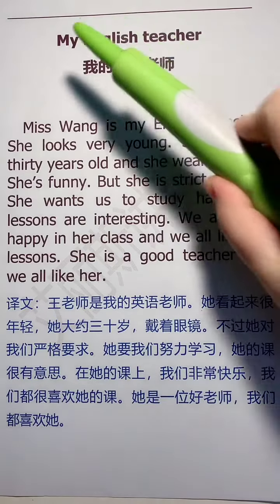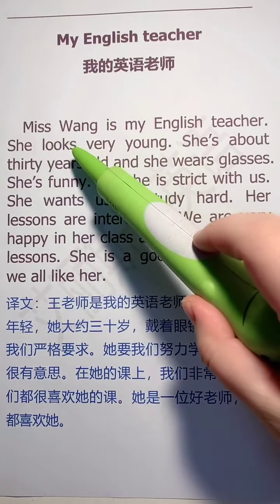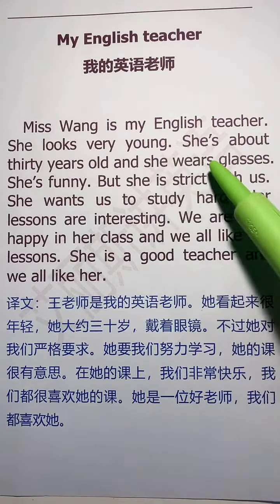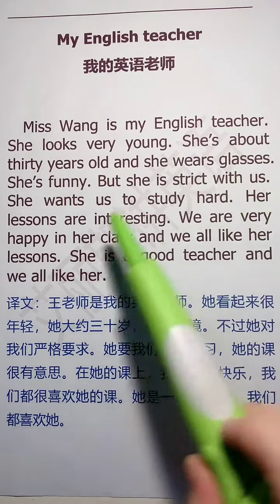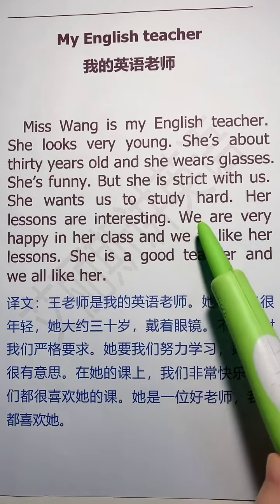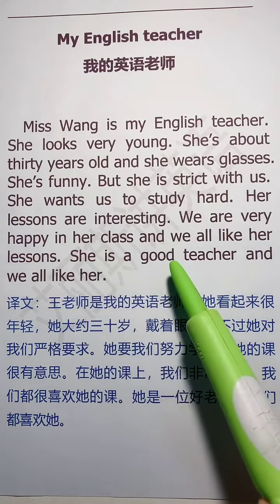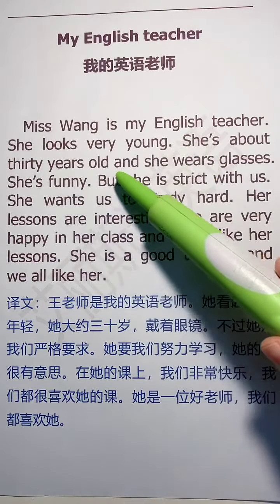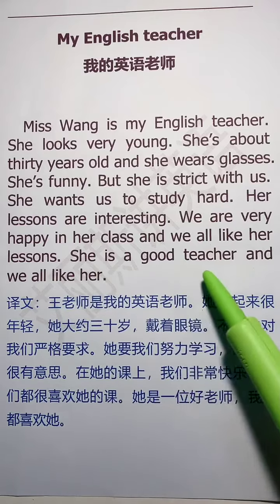562 英语作文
Practise having real conversations with real people!
Get support and guidance from our amazing coaches!
Meet and make friends with English-speaking women around the world.
Have fun, stay motivated and above all - ENJOY speaking English!
✨ Hey Lady! is the NEW way to experience English and build the fluency you need for success!  If you are a woman, or you identify as a woman, and you have an intermediate to advanced level of English, you are welcome to join.